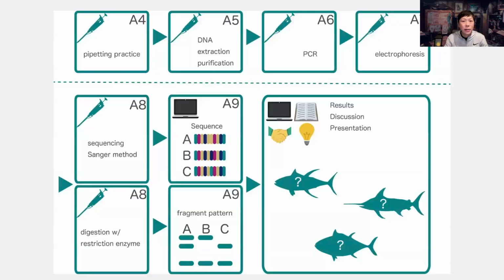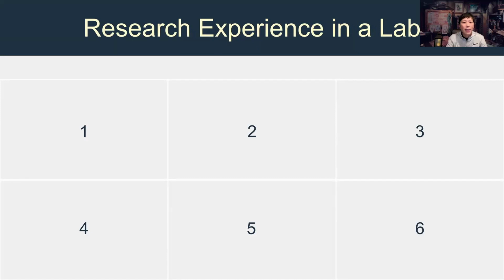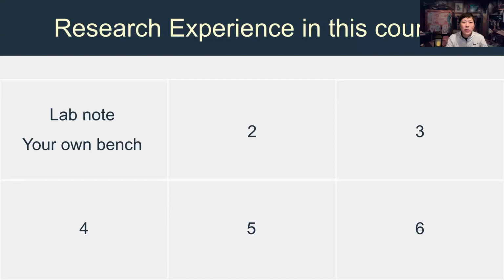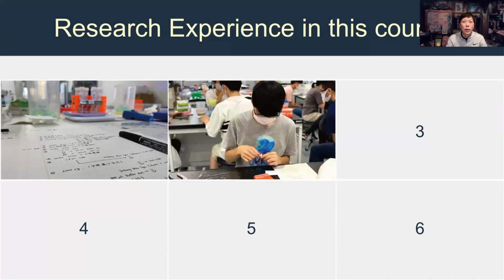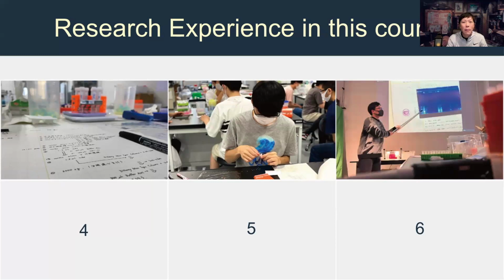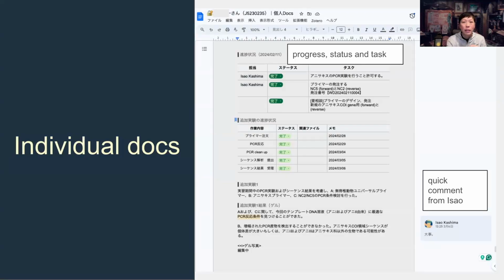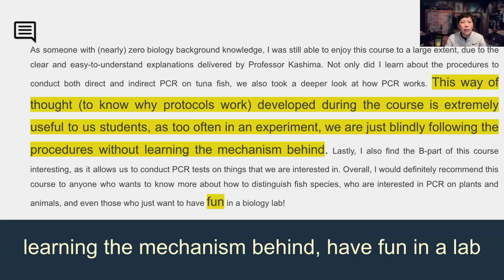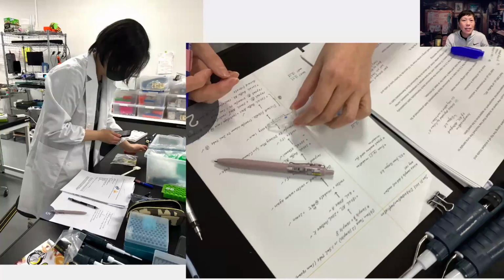Isao Kashima: Molecular Biology in our daily lives [Lab Experience] [Research Experience]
- course HP
including info.
⚫︎ Selection, Registration
⚫︎ Objectives, content, flow
⚫︎ by Who, Where, When
⚫︎ Evaluation, PreLab
⚫︎ Contact e-mail